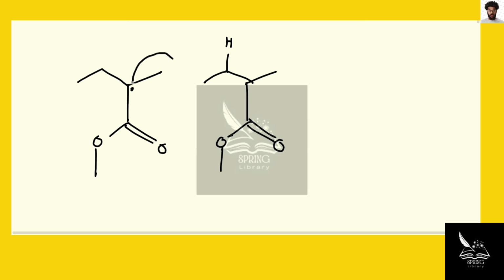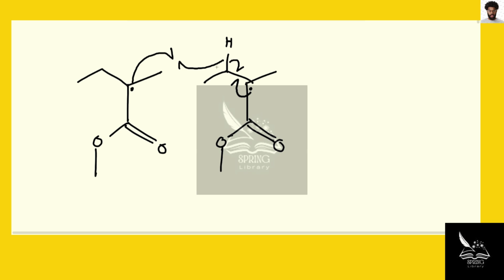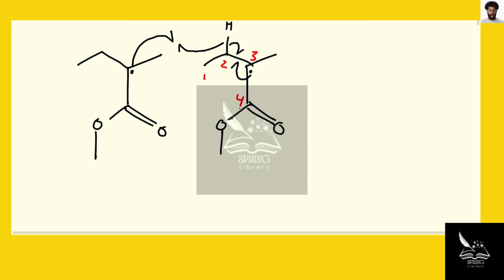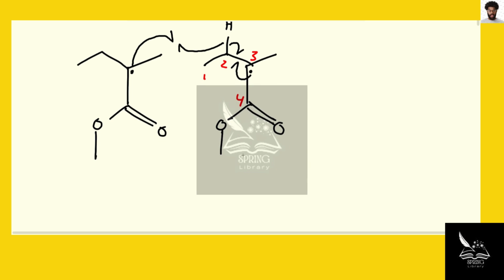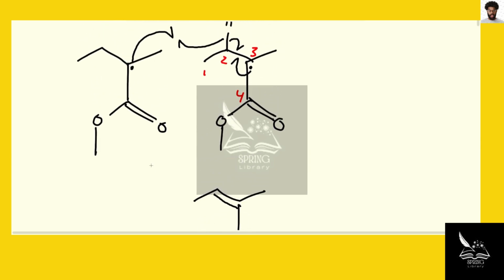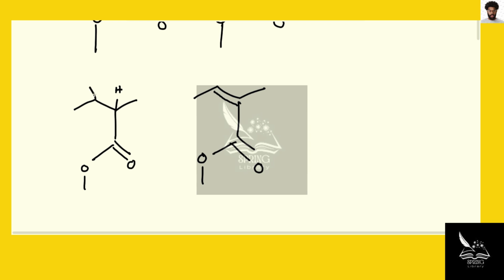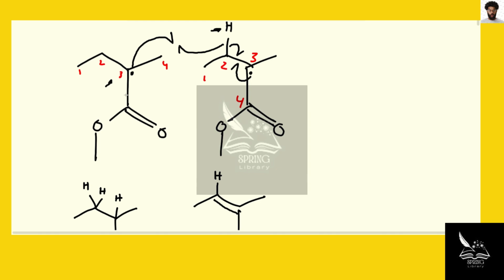[Chemistry] When two identical radical molecules encounter each other, they can react H H H H Ö Ö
[Chemistry] When two identical radical molecules encounter each other, they can react. H H H H Ö Ö Here is the reaction mechanism that describes how these two molecules can react with each other. H H H H Ö Ö Draw the two products of the reaction in the box below.